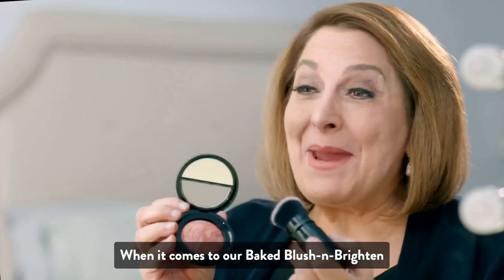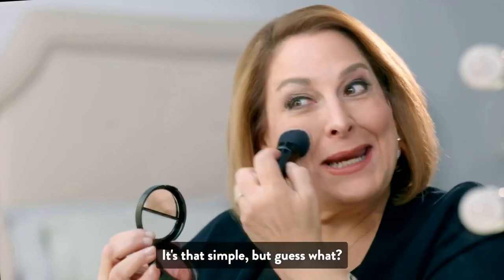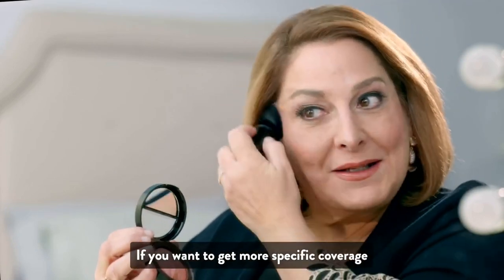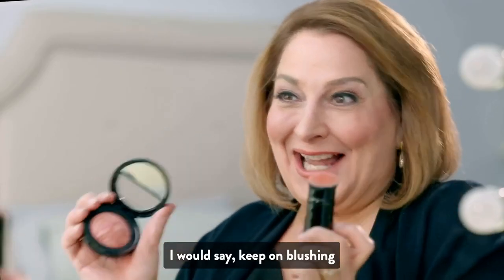sublime 11 Face Blushes That Are top-notch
e.l.f. Monochromatic Multi Stic

KIMUSE Soft Cream Blush Makeu

Maybelline Cheek Heat Gel-Cream Blush Makeu

Maybelline Fit Me Blus

Youthforia BYO Blush - Green Color Changing Liquid Blush Oi

FOCALLURE Cream Blush Makeu

Wet n Wild Color Icon Blush Powder Makeu

LAURA GELLER NEW YORK Baked Blush-n-Brighten Marbleized Blush- Ethereal Rose Creamy Lightweight Natural Fini

KIMUSE Cosmetics Stick Tri

Blush Palett

TINTARK Chubby Cream Blush Stick for Face Cheek Lip Ey